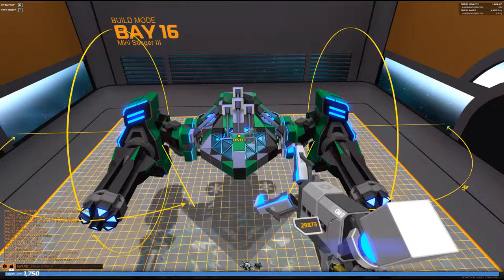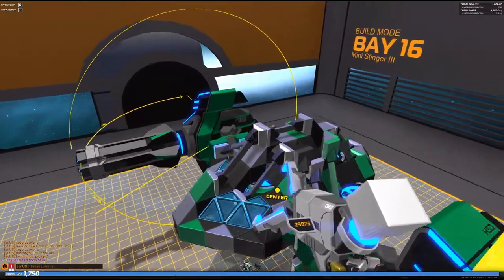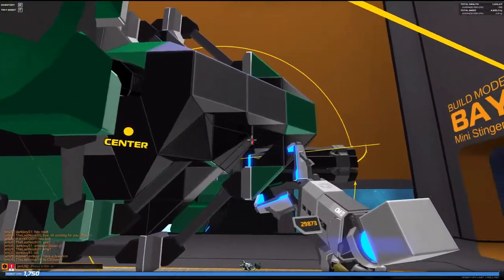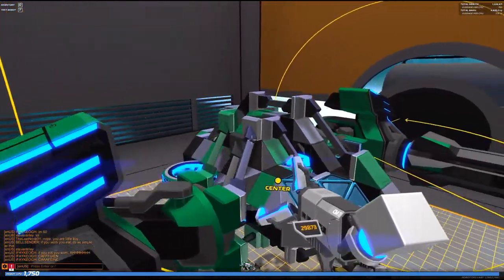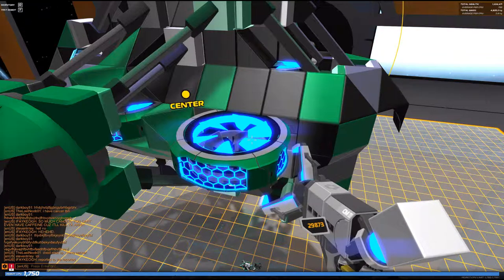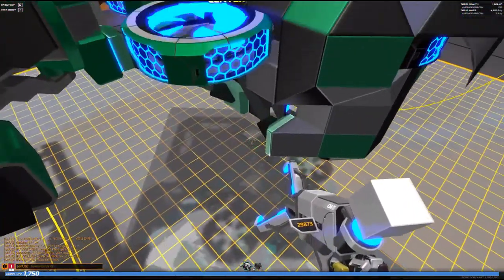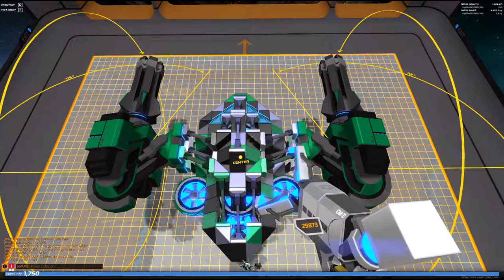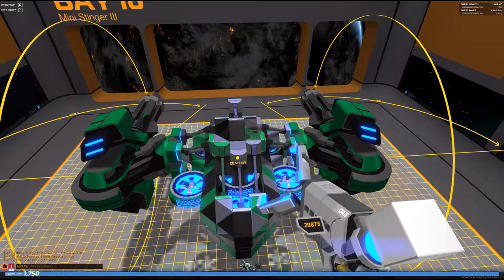Mini Stinger MKIII introduction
Introduction of the Mini Stinger MKIII

Pros:
- Firepower
- Fast
- Durable
- Escape pod

Cons:
- Only 2 guns
- Slow turning
- Not agile